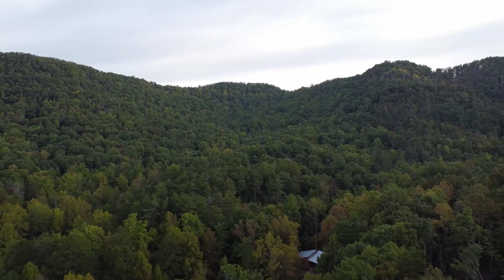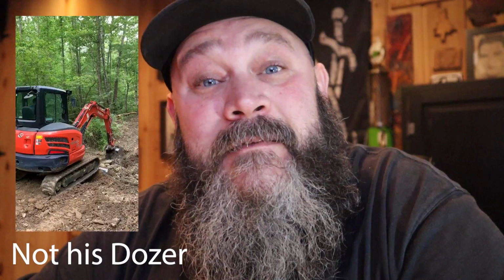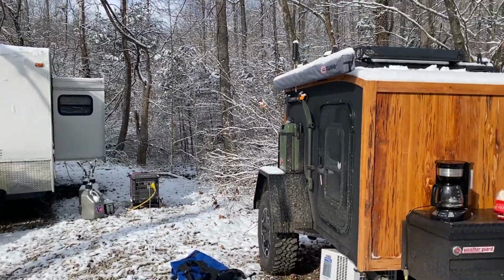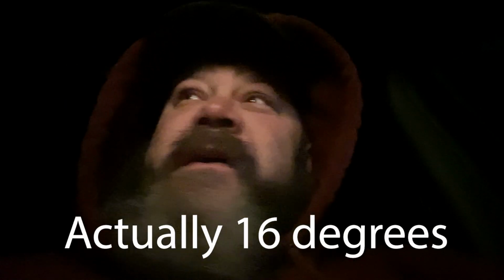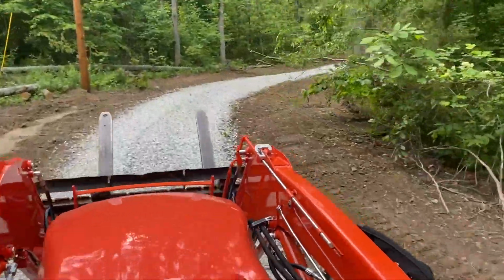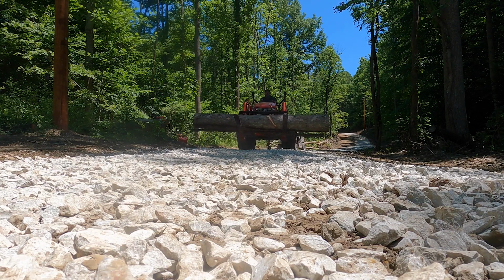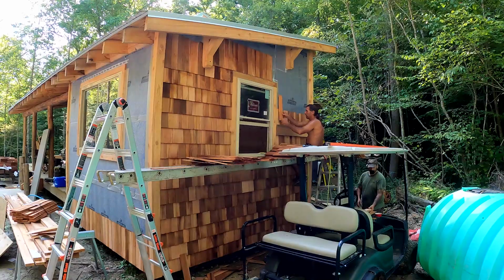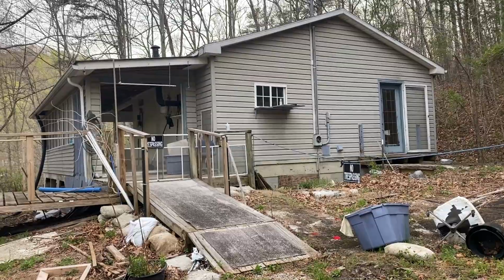Rustic Mountain Cabin Build / Our Journey so far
We are building a rustic mountain retreat.
In this video I highlight the build so far as we finish up our first cabin
Spoiler for the next project too!